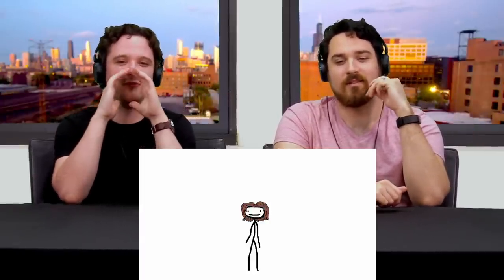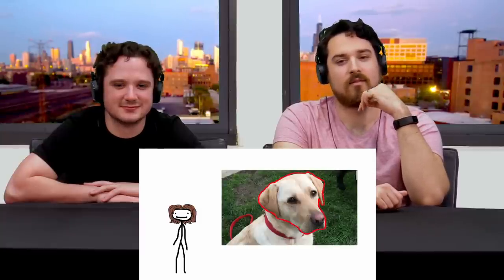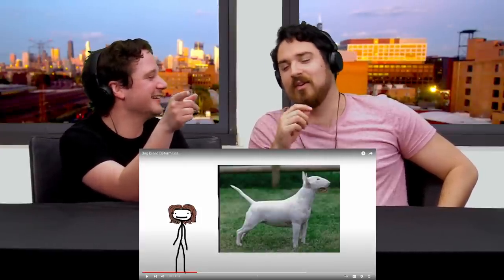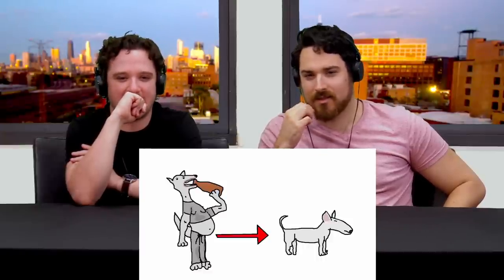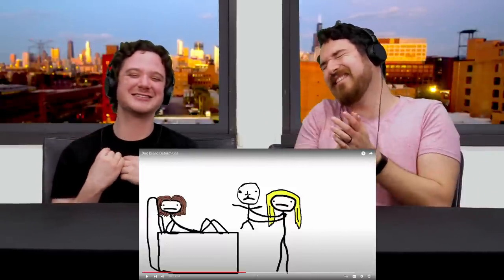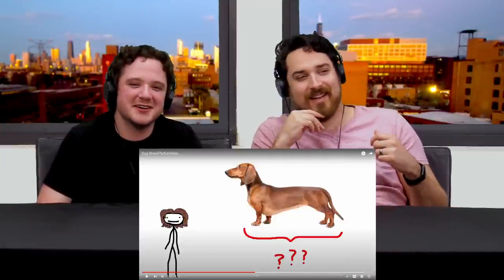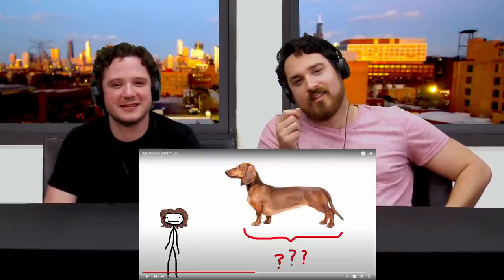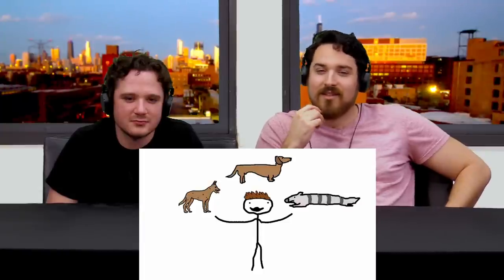Dog Breed Deformities by Sam O’Nella | Actors React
0:00 First Second
0:01 Second Second
0:02 Video